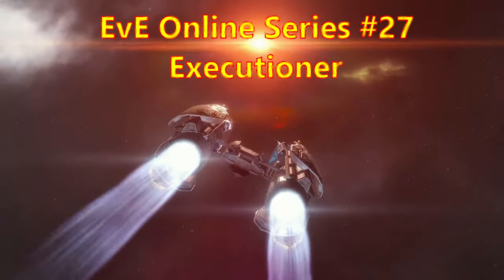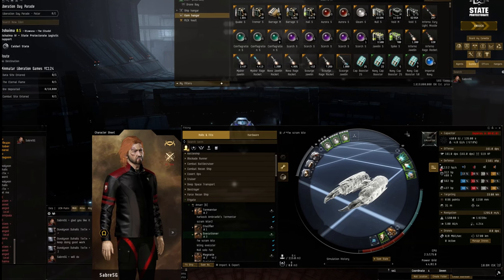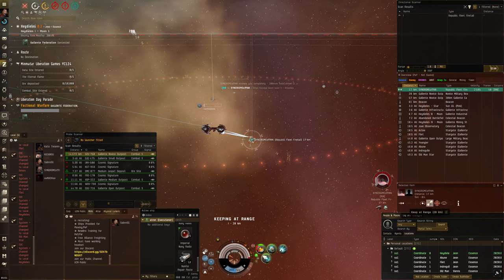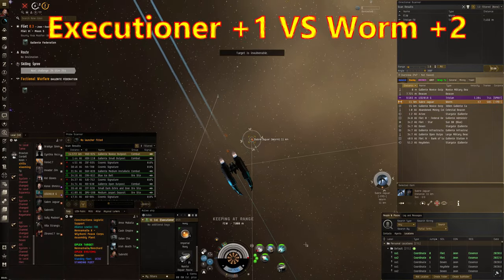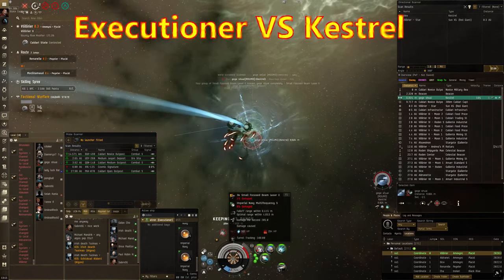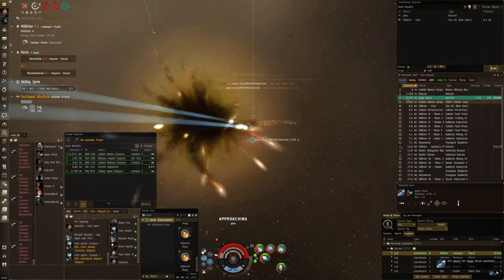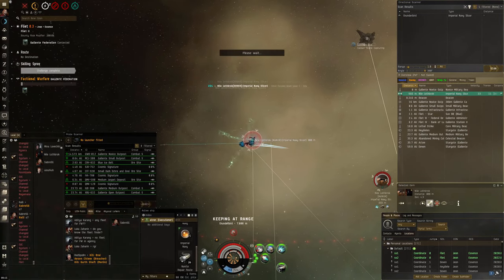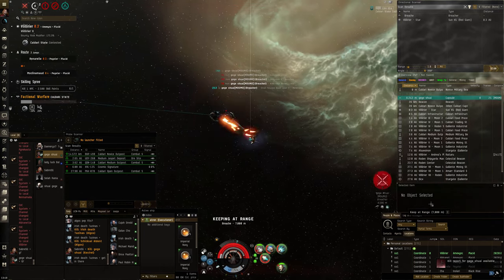Eve Online Series #27 - Executioner - Solo PvP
I revisit the executioner but this time I use 2 different fits. 1st is the scram kiting executioner and also the kiting executioner aswell. Cheers!

[Executioner, ]
Small Ancillary Armor Repairer, Nanite Repair Paste x4

1MN Afterburner II
J5b Enduring Warp Scrambler

Small Focused Beam Laser II, Imperial Navy Multifrequency S

Small Energy Collision Accelerator I

Imperial Navy Microwave S x3

[Executioner, ]
Type-D Restrained Overdrive Injector

5MN Y-T8 Compact Microwarpdrive
Faint Scoped Warp Disruptor

[Empty Rig slot]
Small Auxiliary Thrusters I
Small Energy Collision Accelerator II

Imperial Navy Radio S x3
Nanite Repair Paste x14